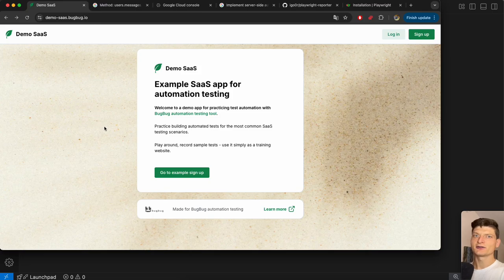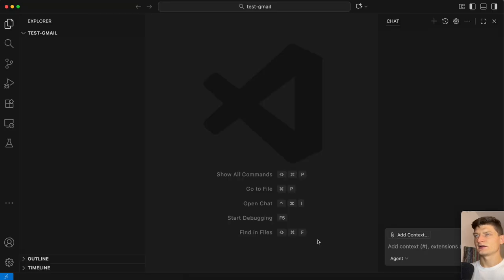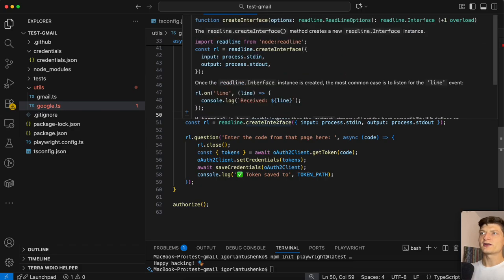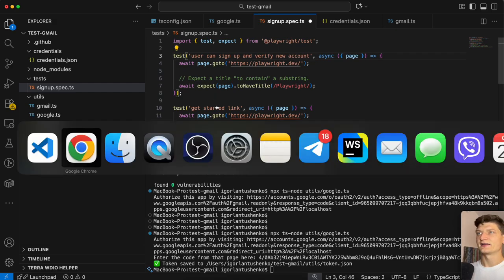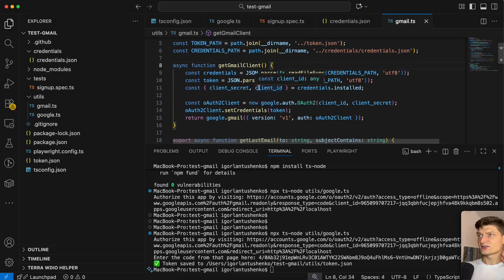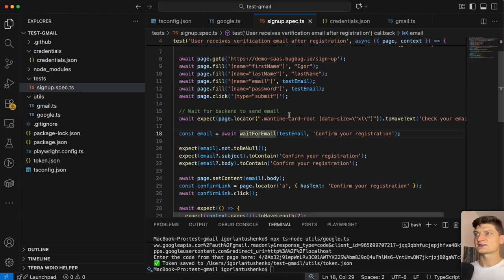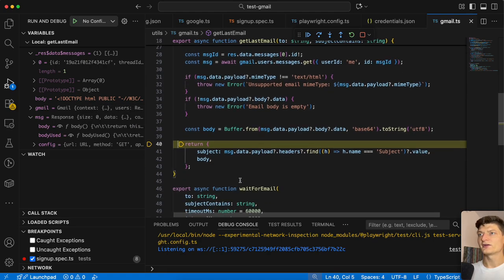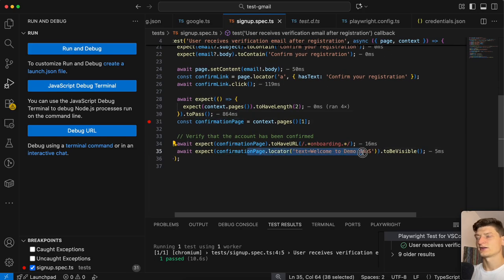End-to-End Signup Test with Playwright and Gmail API | Email Verification Automation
Automate your entire signup and email verification process using Playwright and the Gmail API!
In this video, I’ll show you step by step how to:

Register a new user with Playwright
Connect to Gmail API
Fetch and parse the verification email
Extract the confirmation link
Complete the account verification automatically
Perfect for QA engineers, SDETs, and anyone building robust E2E tests with Playwright in TypeScript.

📘 What you’ll learn:

Gmail API setup and OAuth token generation
Integrating Gmail API with Playwright tests
Handling real email verification links
End-to-end test best practices

💡 Technologies Used:
Playwright, TypeScript, Gmail API, Node.js

📺 Watch till the end for stability tips and CI/CD setup advice!

CHAPTERS:

00:00 Intro
00:28 Tools overview
01:59 Setup GCloud project
04:38 Install Playwright
06:21 Create Gmail service
10:30 Fetch one-time auth token
13:30 Create sign up test
13:30 Fetch gmail email using API
24:00 Running/Debugging flow
31:15 Conclusions